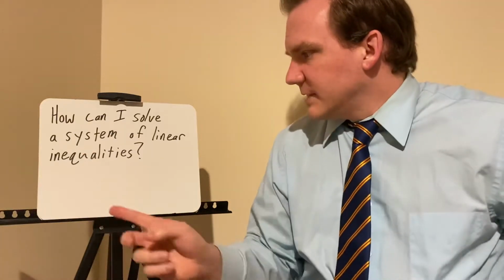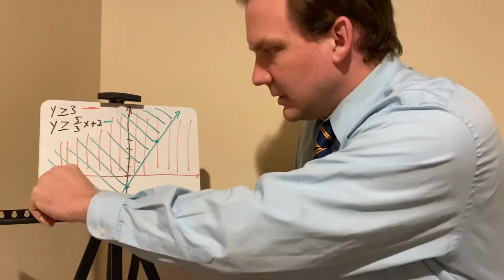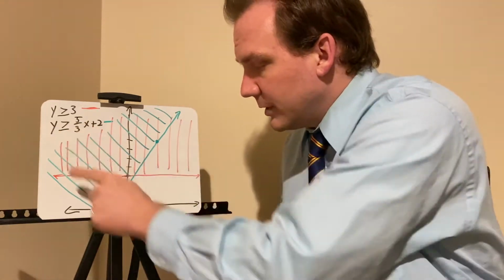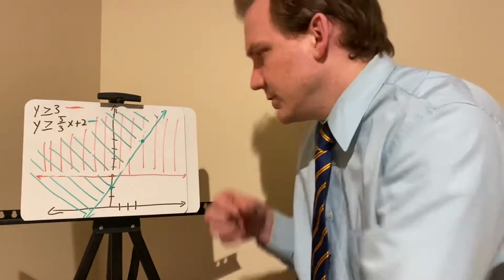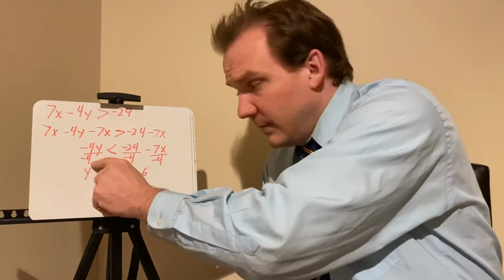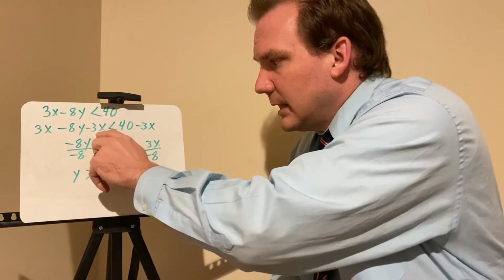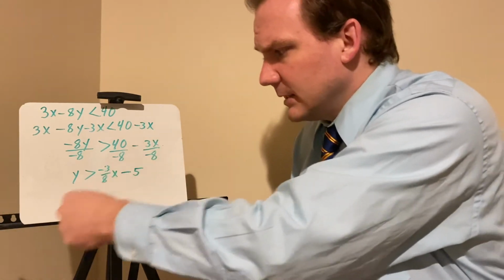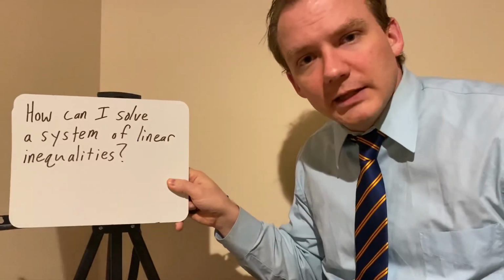Systems of Linear Inequalities Video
CCSS.MATH.CONTENT.HSA.REI.C.6
CCSS.MATH.CONTENT.HSA.REI.D.12
Graph the solutions to a linear inequality in two variables as a half-plane (excluding the boundary in the case of a strict inequality), and graph the solution set to a system of linear inequalities in two variables as the intersection of the corresponding half-planes.